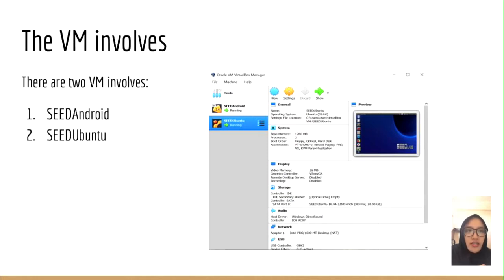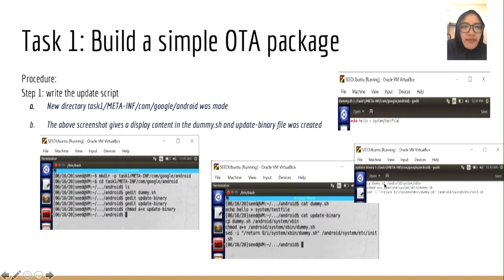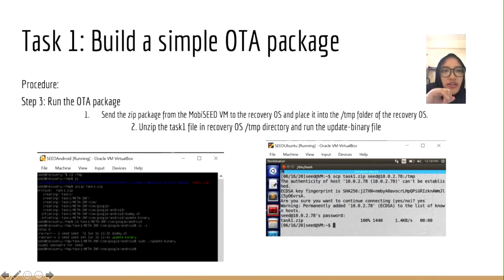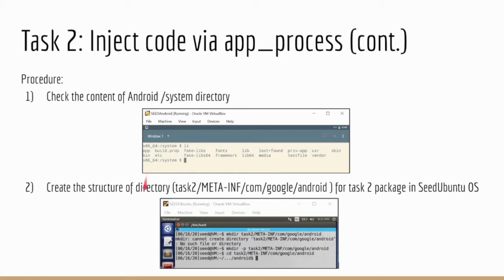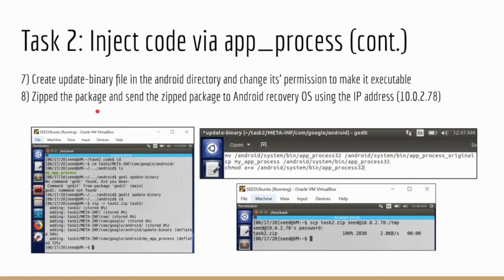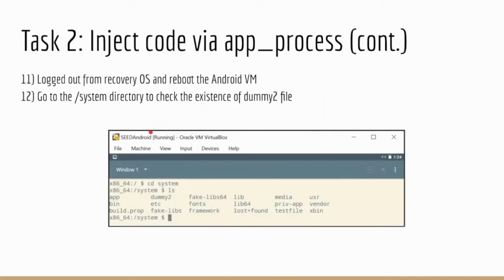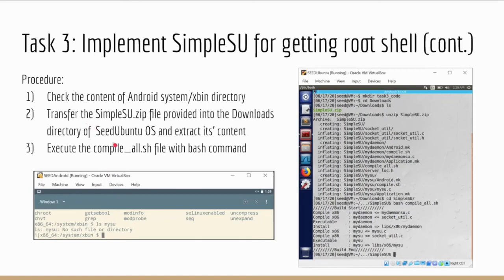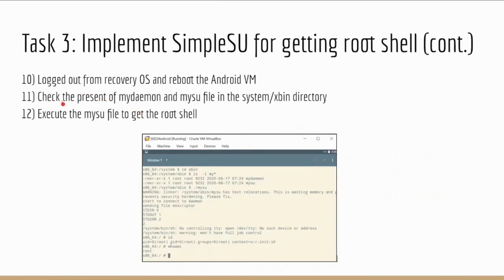Android Device Rooting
Mini project ECC4707. Explain more about android device rooting like you're five.